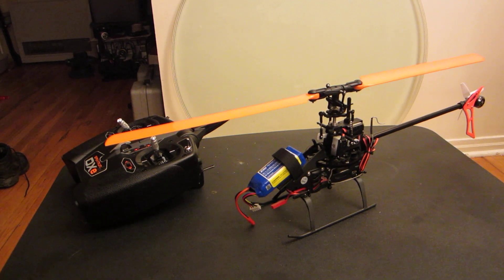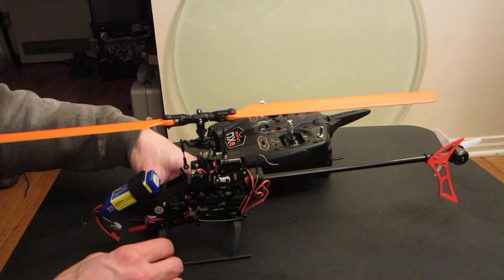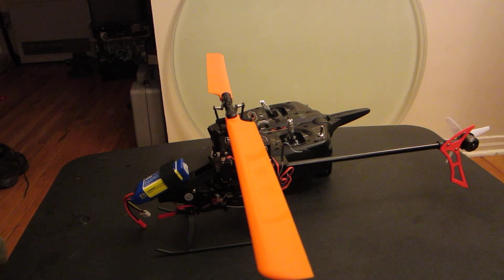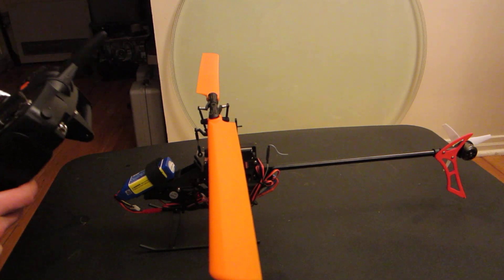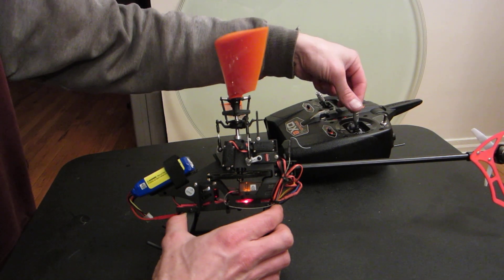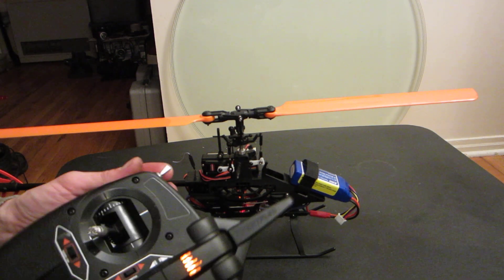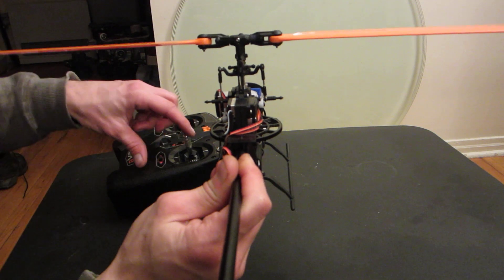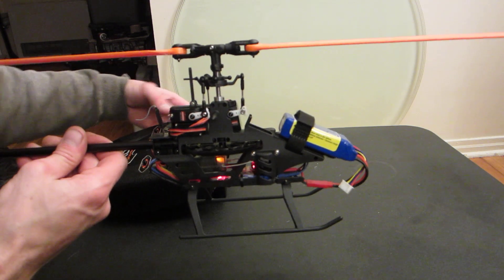Blade 230s swashplate motion with factory settings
This is the RTF version of the Blade 230s, which comes with the Spektrum DXe transmitter. Shown in the video is how the swashplate moves in all 3 flight modes; Stability (aka Normal), Agility (aka IU1 idleup1, aka stunt1), and 3D (aka IU2 idleup2, aka stunt2).
If your 230s swashplate does not function the same as shown in this video, most likely something is wrong with your transmitter settings.